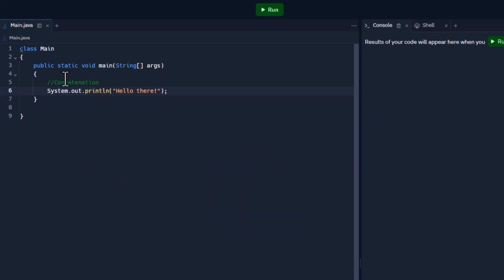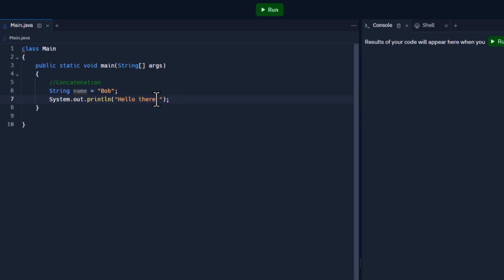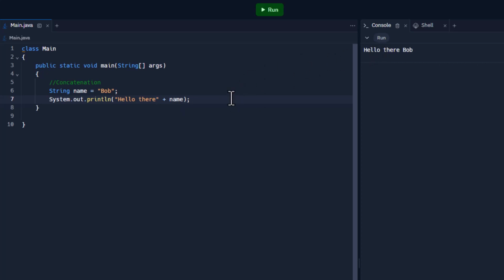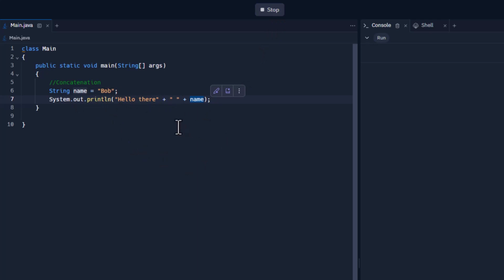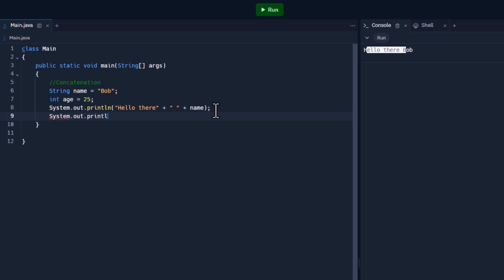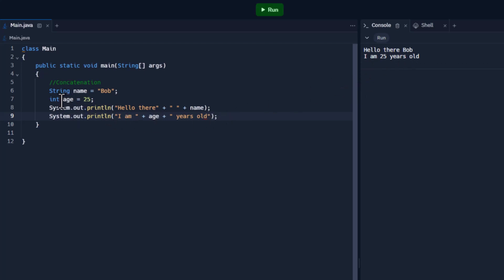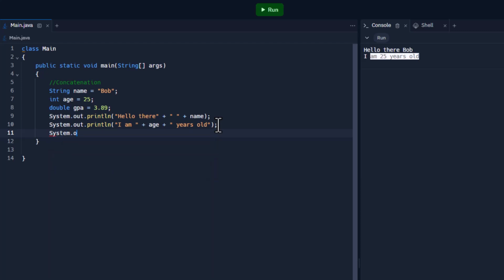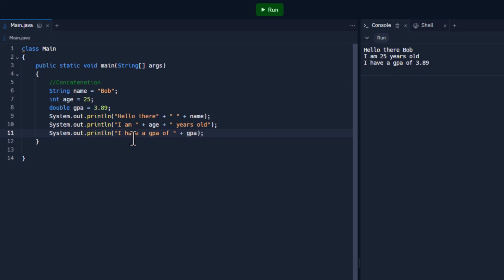5 - String Concatenation in Java - Mr. Hollaway's Foundational Java Skills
In this fifth episode of "Mr. Hollaway's Foundational Java Skills," we delve into the important concept of string concatenation in Java. Ideal for beginners, this video will guide you through the process of combining strings, a frequent and essential operation in Java programming. We'll start with the basics of what concatenation is and why it's used. You'll learn various methods to concatenate strings and how to use the plus operator (+). We'll also cover best practices and efficiency considerations when concatenating strings in different scenarios. By incorporating practical examples, this tutorial ensures you grasp the concept clearly and can apply it effectively in your Java projects. By the end of this video, string concatenation in Java will be another valuable tool in your programming arsenal.
00:00 Introduction
00:20 Introduction to Concatenation
01:31 Spacing options with concatenation
04:16 Concatenation with doubles